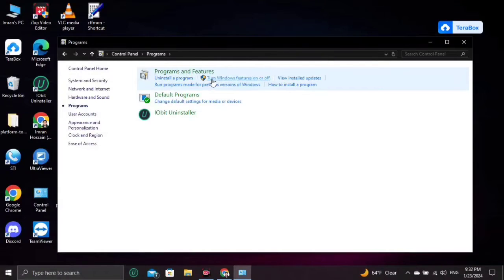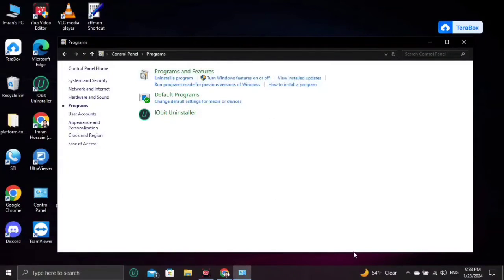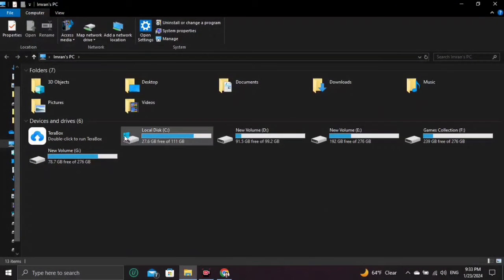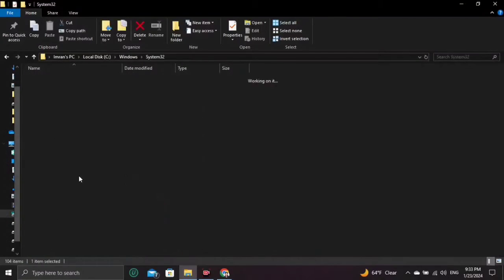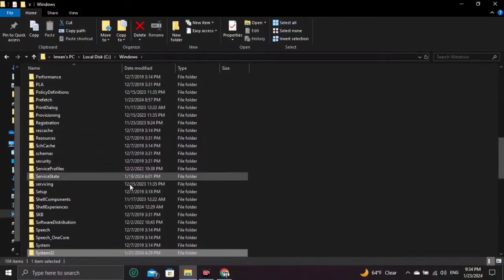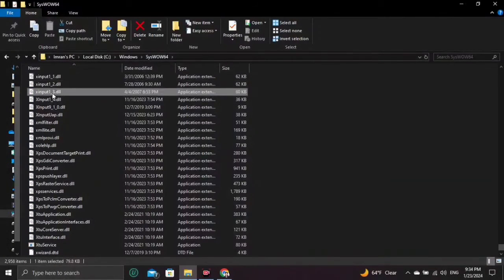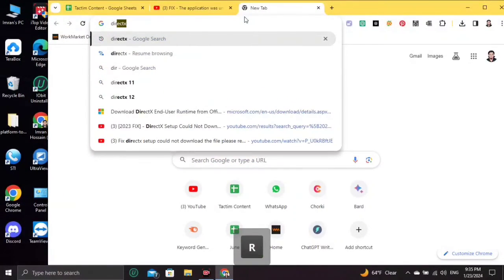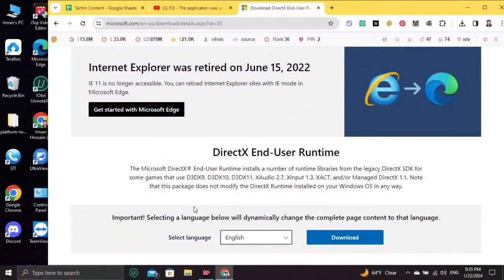FIX The Application Was Unable To Start Correctly | 0xc00007b Application Error | 100% FIXED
This video contains all the solutions that will help you to fix the error message "The application was unable to start correctly (0xc000007b). Click Ok To Close The Application"

☑ Watched the video!
☐ Liked?